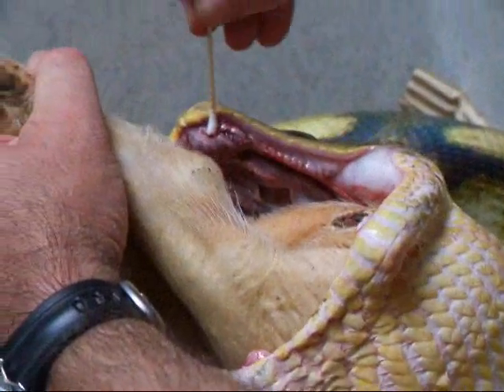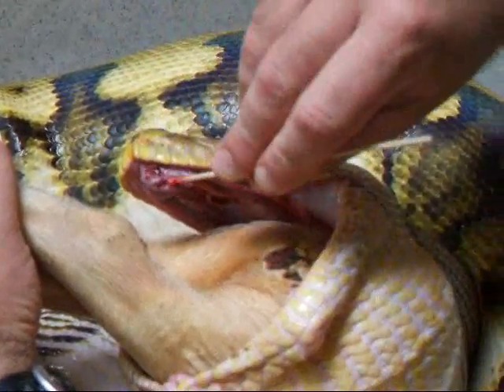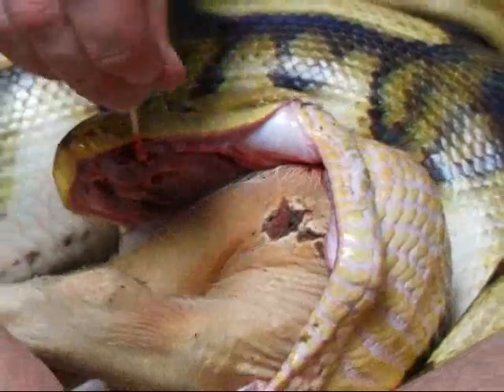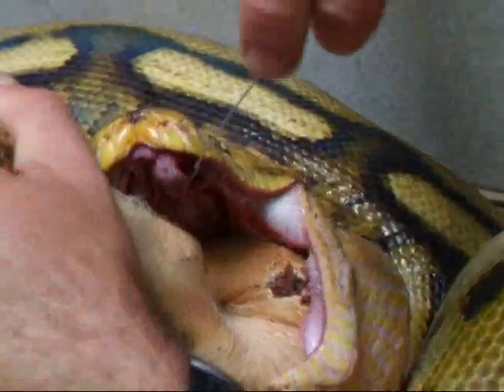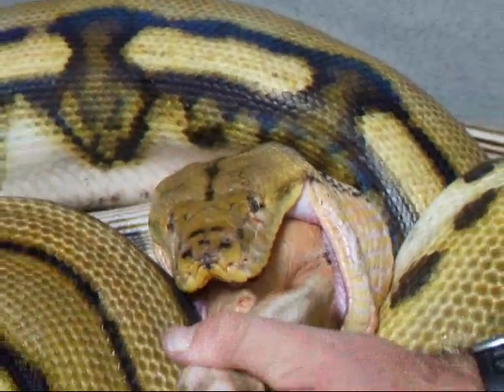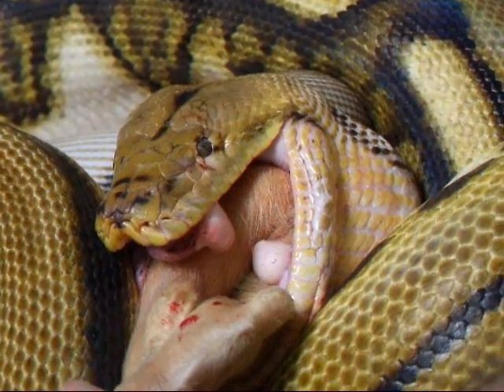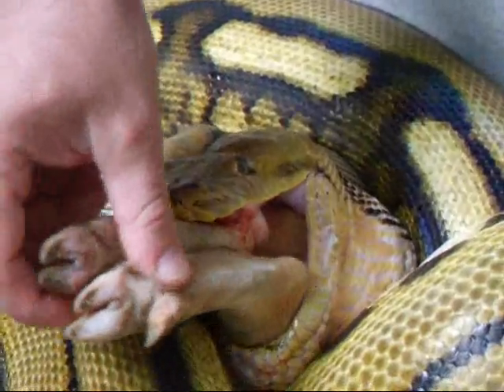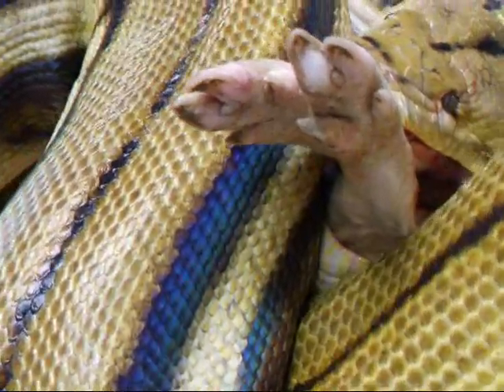Surgery on a 17 foot Reticulated Python named Teresa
Teresa is a 17 foot Super Tiger Reticulated Python. She got an abcess in her lip that would have mamed her for life if we did not take care of it.  We decided to feed her a 12 pound piglet and work on the problem lip between the time it takes her to get from the front shoulders of the pig to the hind feet.  Once the legs are down the throat she will be back in action looking for piglet #2!  Thank you to Dr. Todd Driggers and Avian & Exotic Animal Hopital for their assistance with this procedure.